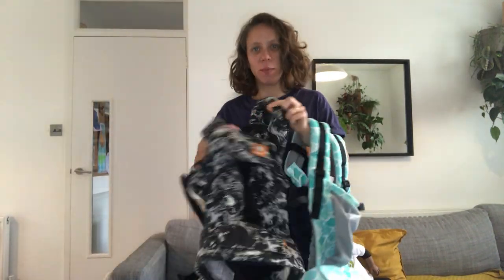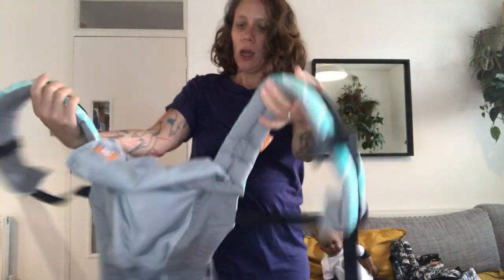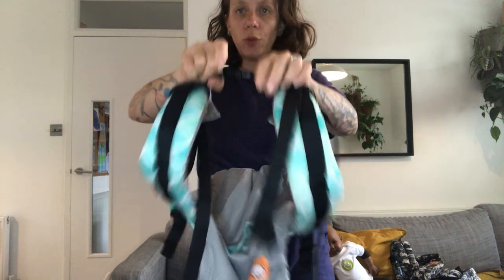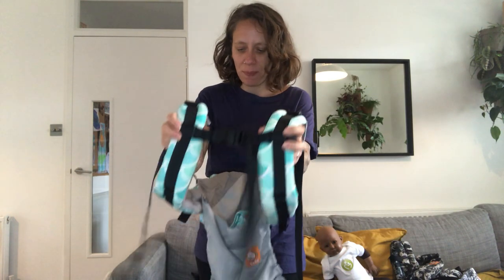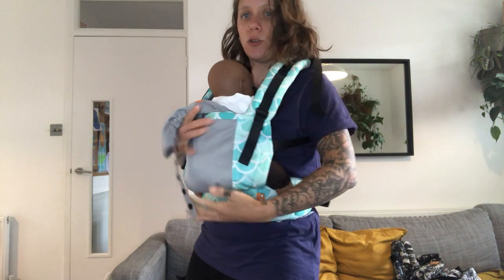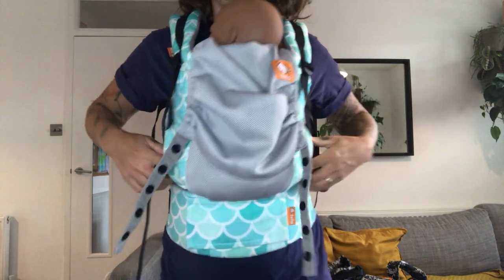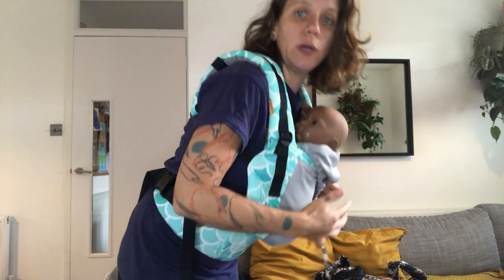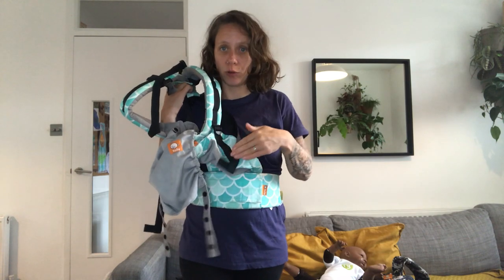Buckle Carrier: Set-up and Front Carry With a Tula Free-to-Grow and Explore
Buckles Carrier: Tula Free-to-Grow and Tula Explore: Set-up and Front Carry